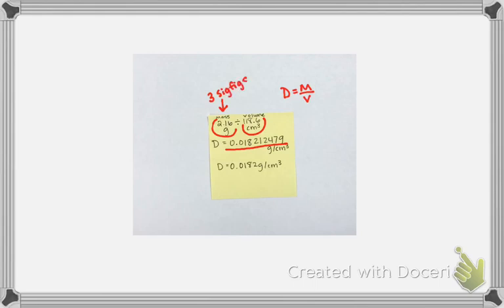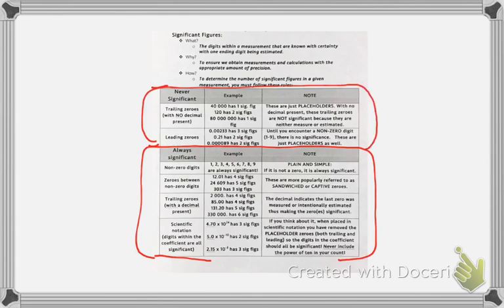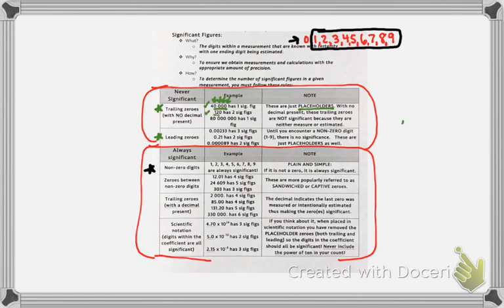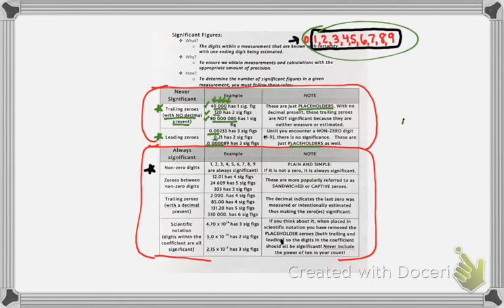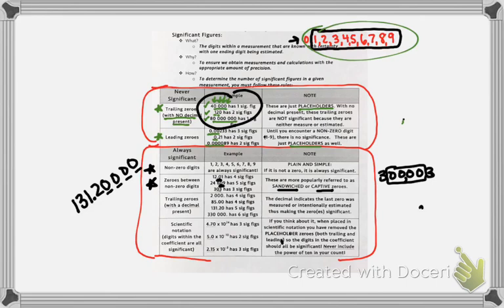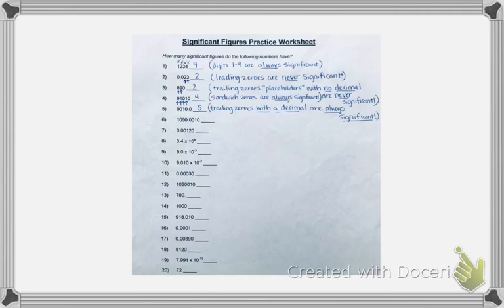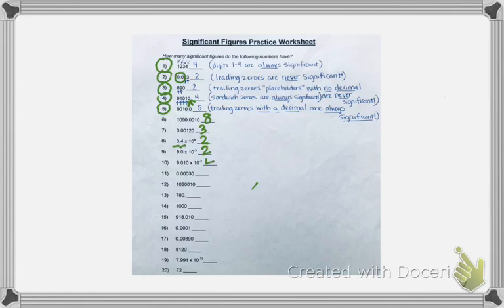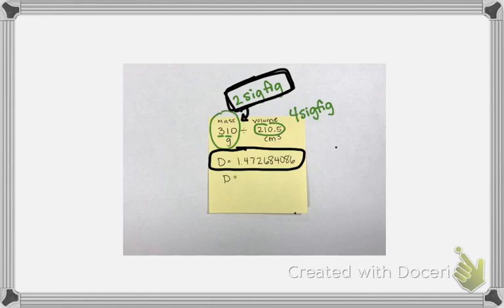Video Lesson: Identifying Significant Figures